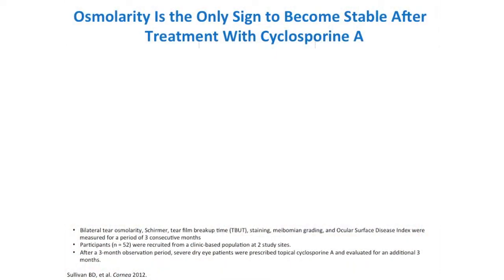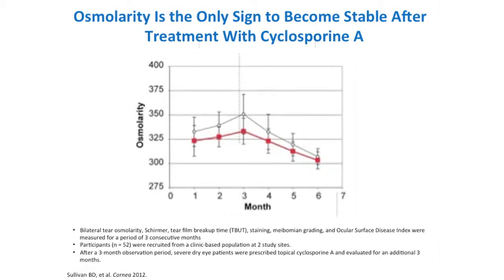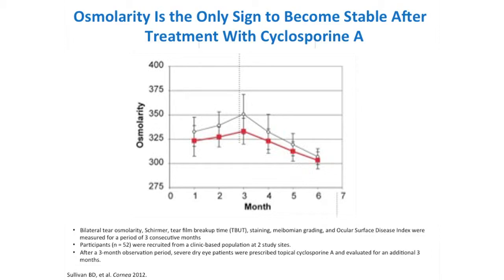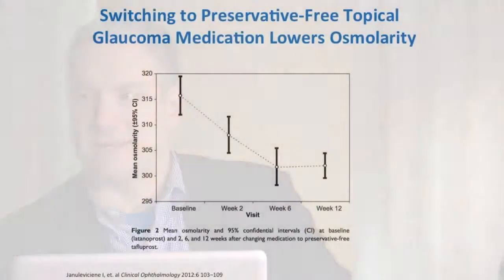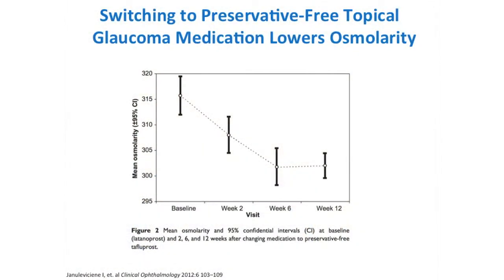Chapter 2: Managing the Hyperosmolar Patient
By Jai Parekh, MD, Jodi Luchs, MD, Ken Beckman, MD, Mitchell Jackson, MD, Quentin Allen, MD, Ranjan Malhotra, MD, William Trattler, MD

Participants in the TearLab roundtable address how osmolarity correlates with visual function. They stress the importance of optimizing the ocular surface prior to performing any surgical procedure.